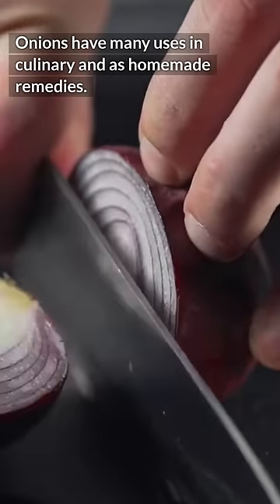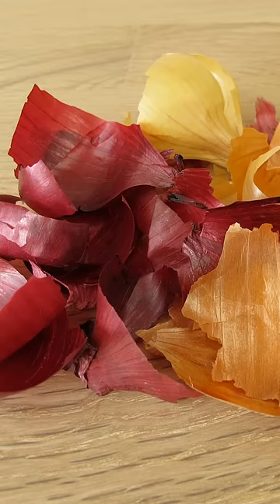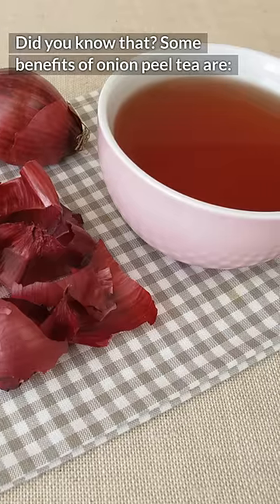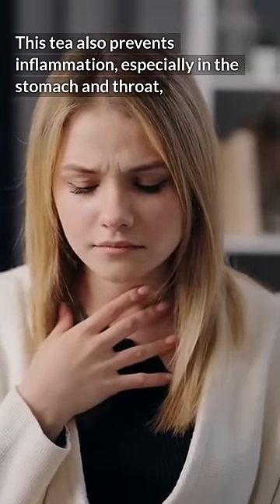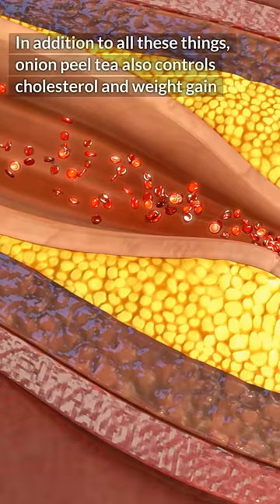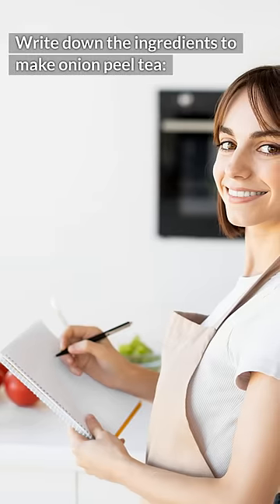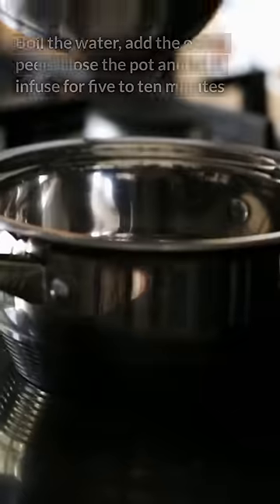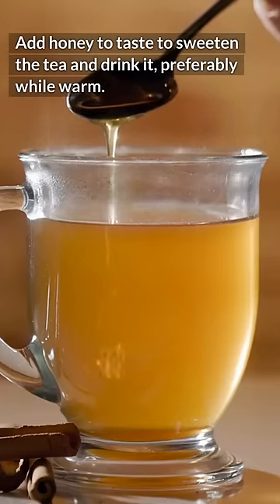You Will Never Throw Away Onion Skin After Watching This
In this video you will learn the benefits of onion skins and how to make onion peel tea.

Onions have many uses in culinary and as homemade remedies.

We have seen a lot of recipes that use onions here on the channel for lowering blood pressure, boosting the immune system, and much more.

Did you know you can even use the peels of an onion?

You probably throw them away. Few people know how many minerals and beneficial compounds for our health are found in onion peels. Did you know that?

Onion peel tea has many benefits for your health. Want to learn how to make it? Watch the video to learn more!

This infusion is highly beneficial for your health since the onion peel concentrates most of the minerals and beneficial compounds that our body needs.

Try it and then share your experience with us.